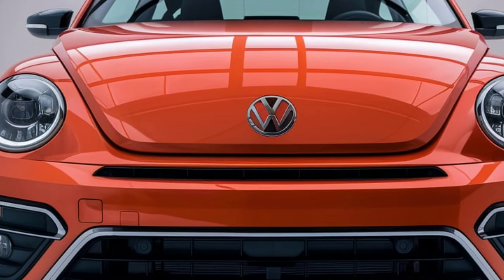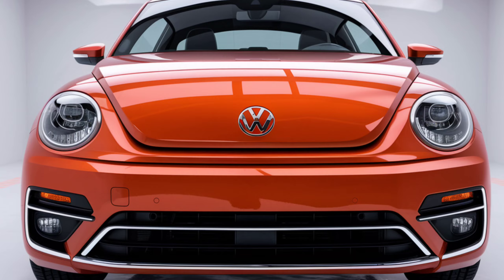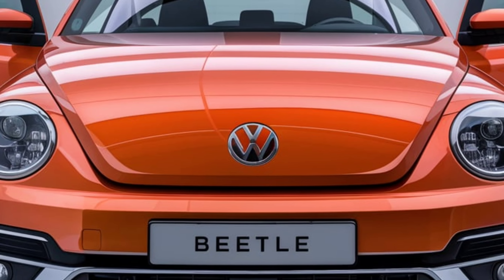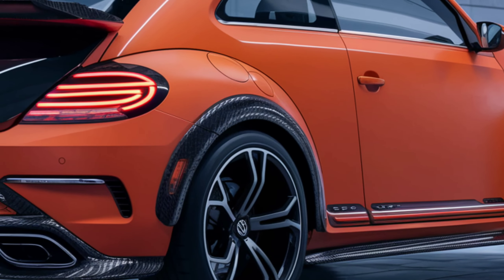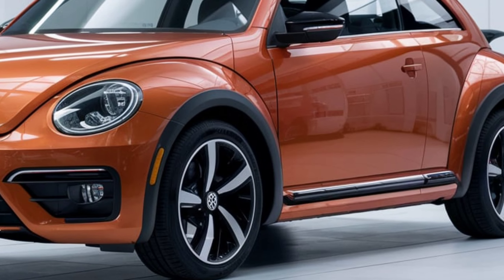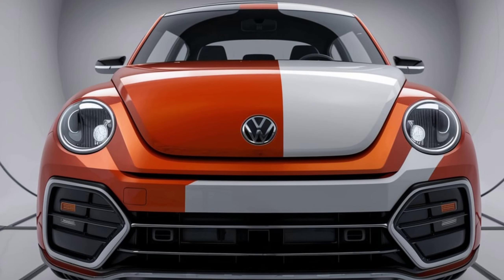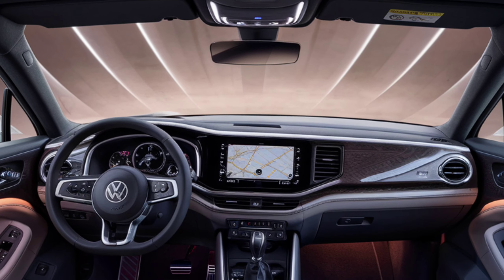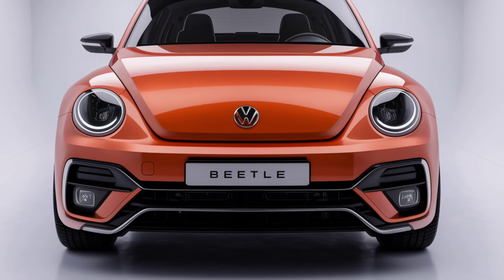2025 Volkswagen Beetle: The FUTURE of Cars is Here! 😲🔥 | Mind-Blowing Features.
Get ready, car enthusiasts! Introducing the marvel of the future: the 2025 Volkswagen Beetle. This isn’t just a car; it’s a beacon of innovation. Merging the timeless charm of the Beetle with the cutting-edge advancements of tomorrow, this vehicle is Volkswagen’s bold statement in redefining style, performance, and technology. Let’s dive into the extraordinary features of this game-changing automobile.

The 2025 Volkswagen Beetle dazzles with its sleek, glossy blue exterior, seamlessly blending the iconic Beetle aesthetic with futuristic design elements. The front showcases a wide, striking grille accented with subtle chrome touches, flanked by ultra-sleek, high-powered LED headlights that exude sophistication. The aggressive stance is further enhanced by aerodynamic air intakes and carbon fiber accents on the front bumper. The hood’s streamlined lines flow effortlessly, highlighting the car’s powerful and dynamic character. Large, stylish alloy wheels complete the ensemble, making a bold statement.

Step inside, and you enter a realm of unmatched luxury and state-of-the-art technology. The cabin boasts high-quality leather seats, radiating elegance and comfort. The sophisticated dashboard is equipped with the latest digital displays, offering intuitive control over every vehicle function. The advanced infotainment system ensures seamless connectivity, navigation, and entertainment. Ergonomically designed seats provide maximum comfort, making even the longest journeys a pleasure. Ambient lighting and top-tier sound insulation create a serene, luxurious environment.

Under the hood, the 2025 Beetle houses a revolutionary hybrid engine. This 2.0-liter turbocharged petrol engine, paired with an electric motor, generates an astonishing 450 horsepower. This hybrid setup guarantees blistering performance while maintaining remarkable fuel efficiency. The all-wheel-drive system and advanced suspension provide unmatched handling and stability. Equipped with semi-autonomous driving mode, the Beetle leverages state-of-the-art sensors and AI to enhance overall safety and driving experience.

The 2025 Beetle also features a bespoke AI-driven infotainment system that learns and adapts to your preferences, ensuring a personalized driving experience. A futuristic holographic heads-up display projects essential information directly onto the windshield. The high-end sound system, developed in collaboration with a leading audio brand, delivers an unparalleled auditory experience, enveloping you in rich, immersive sound.

Starting at $120,000, the 2025 Volkswagen Beetle is set to become a coveted luxury item. Pre-orders open in mid-2024, with the official release slated for late 2024. This model isn’t just a car; it’s a testament to Volkswagen’s unwavering commitment to innovation, luxury, and performance.

The 2025 Volkswagen Beetle is a harmonious blend of cutting-edge technology, luxurious design, and breathtaking performance, poised to revolutionize the automotive world. The future of driving is here, and it’s nothing short of extraordinary.